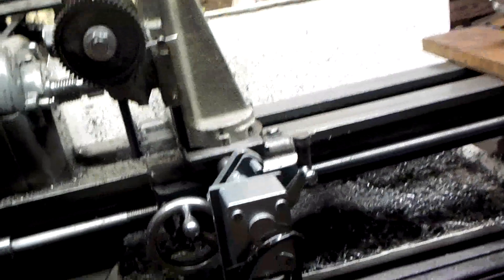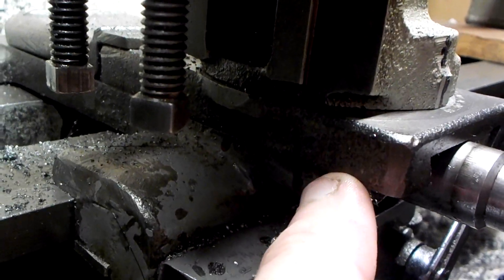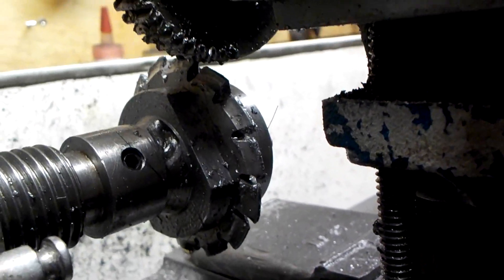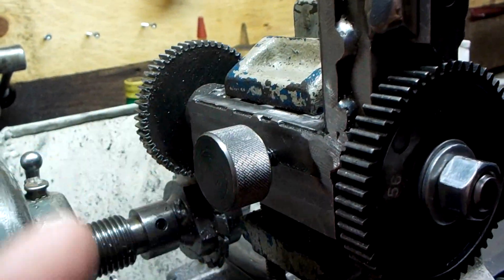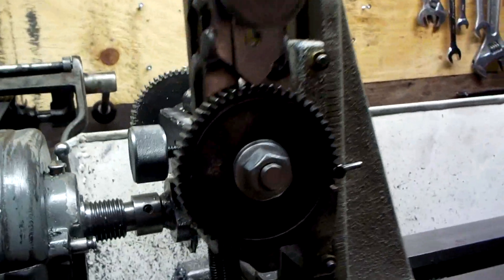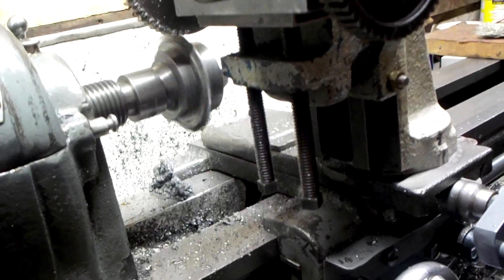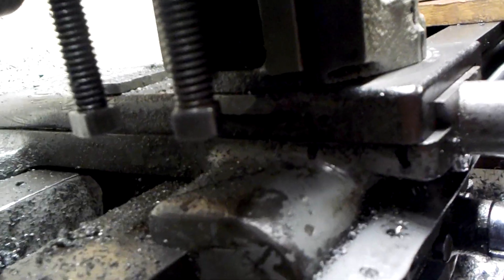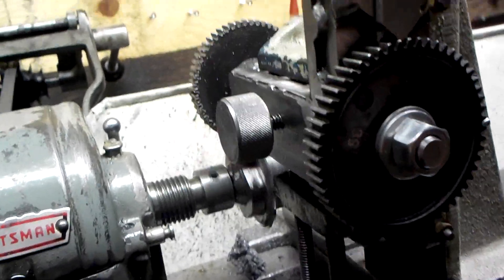Cutting A 56 Tooth Change Gear Using The New Version 2 Attachment On A 6 Inch Craftsman Metal Lathe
In this video I cut a 56 tooth gear using my new version 2 gear cutter attachment that I made.  This version of the attachment is styled off the one for the 10 and 12 inch Atlas lathe that Mr Pete 222 constructed and posted in his videos.  It moves the shaft in about 1-3/8" closer to the center of the cross slide so it is more rigid.  I am also using the newly constructed power feed for the cross slide to perform each pass as the gear blank is moved to engage with the cutter.  The new attachment allows me to unlock and lock the shaft and move the indexing dog without having to use tools after each pass. Using the new attachment and the power feed results in a much smoother finish in the tooth valley.